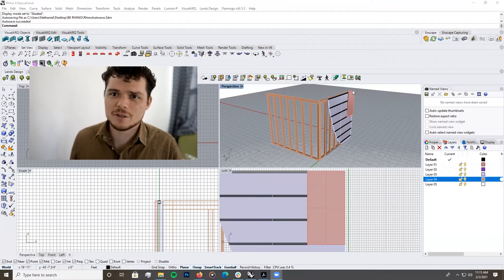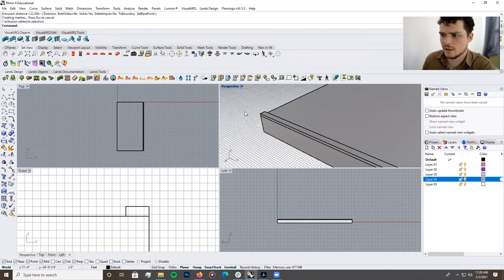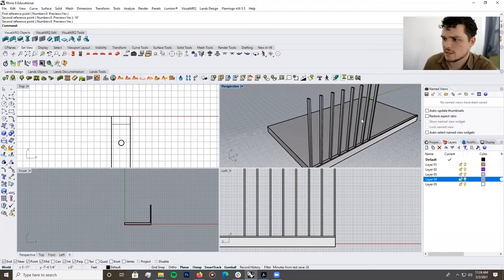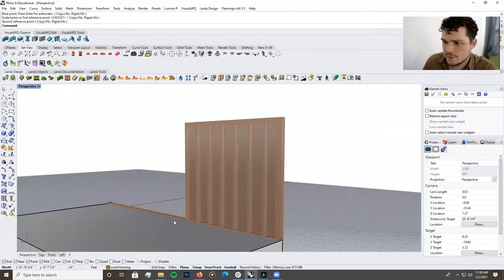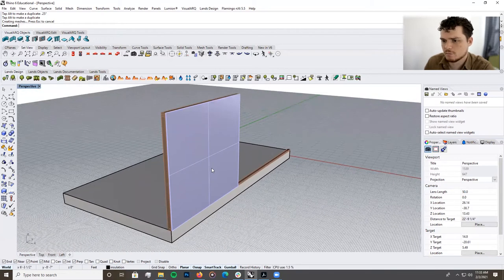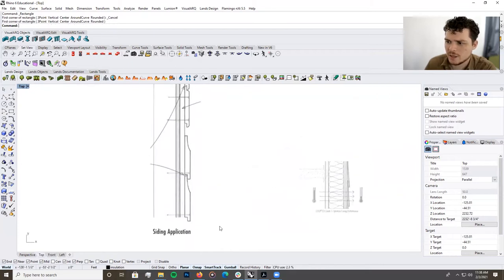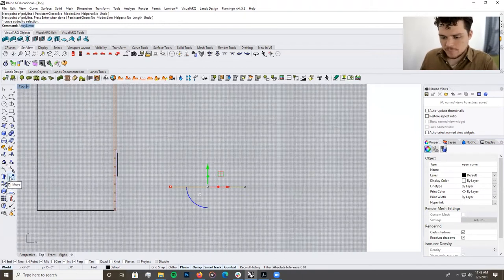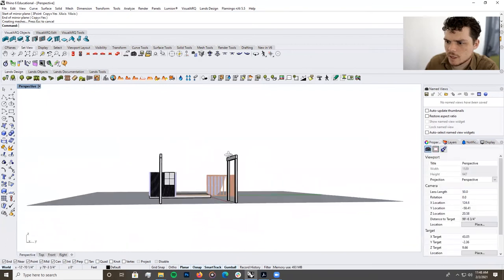How to model a Wall + Layer Management in Rhino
Model Anatomy of a Wall and Layer Management Rhino